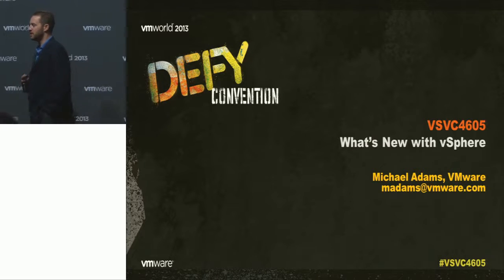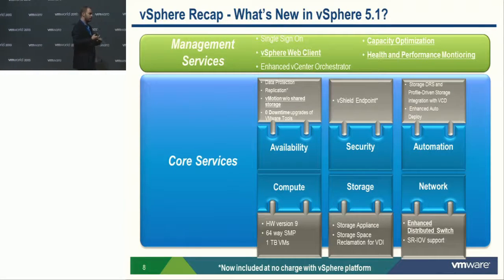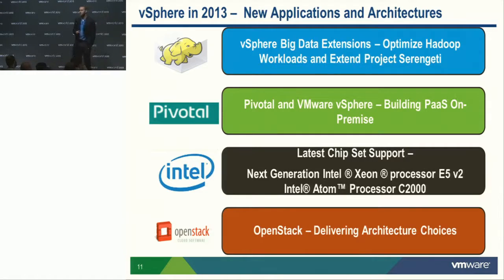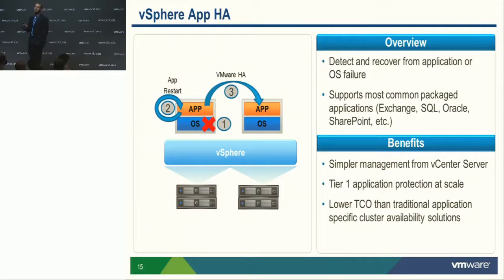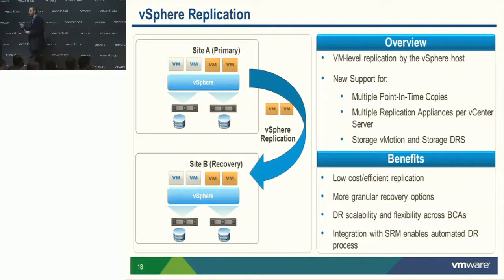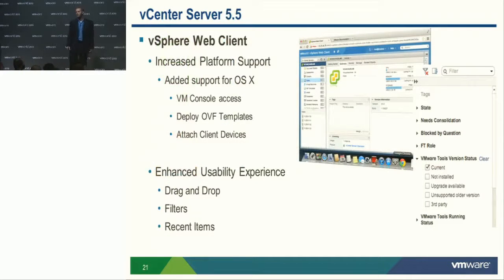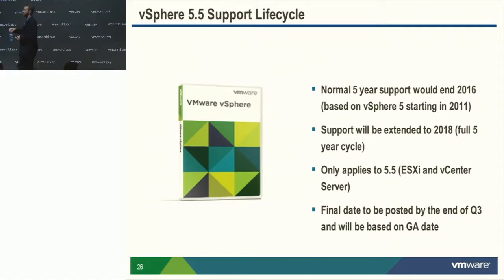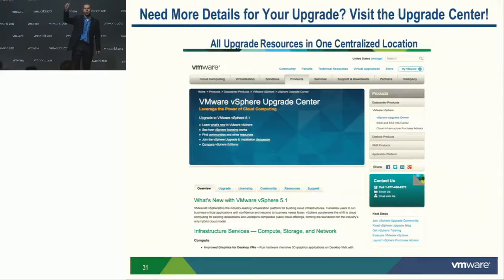VMworld 2013: Session VSVC4605 - What's New in VMware vSphere?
This presentation will take a high level look into the latest release of VMware vSphere. Every release of vSphere delivers over 100 new capabilities so it is important to understand the most important elements that may impact or improve your vSphere environment.